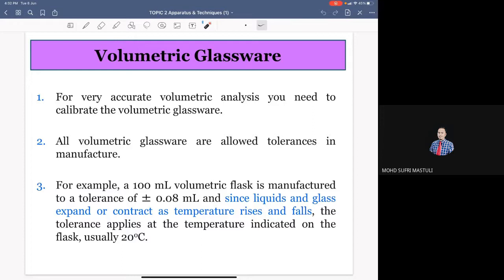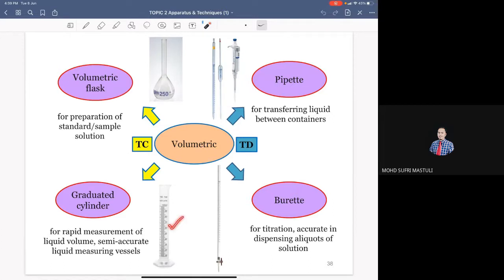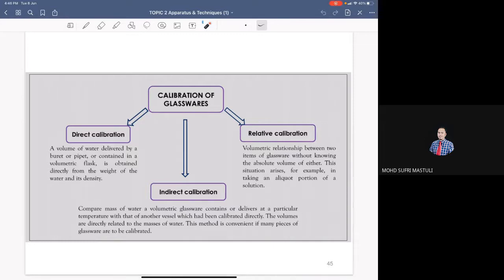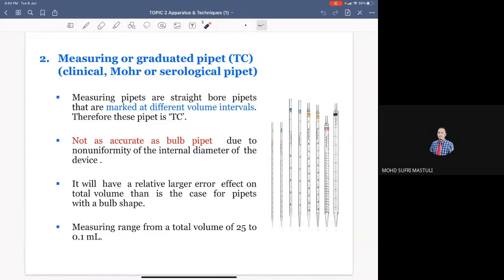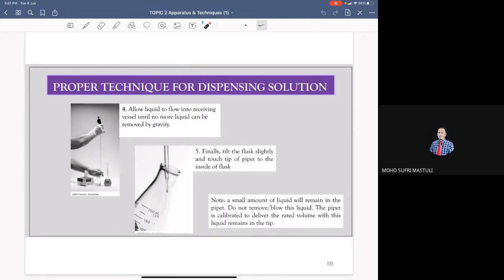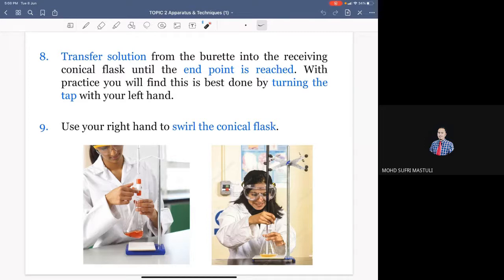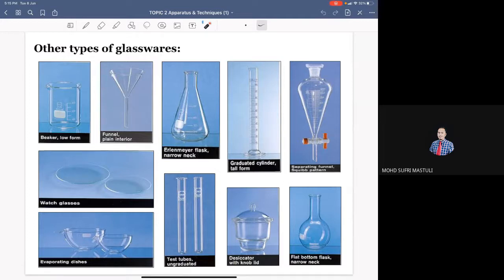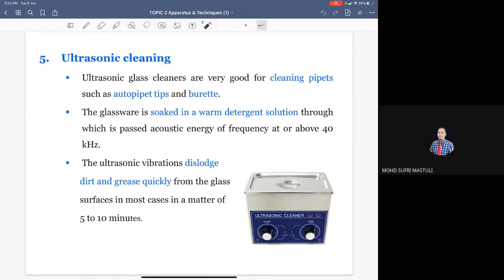CHM421 Topic 2 Apparatus & Techniques - Video #2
Sub-topic: Volumetric glassware